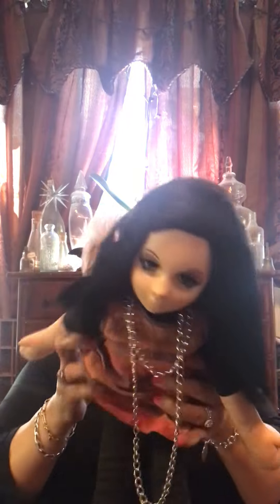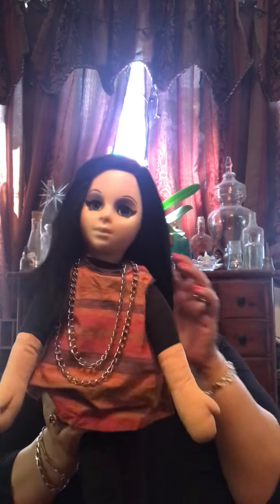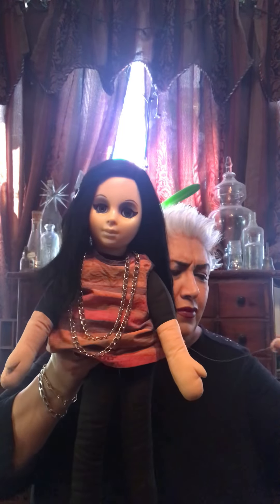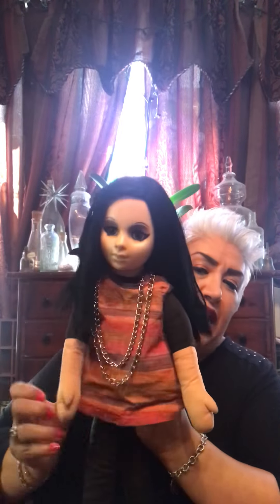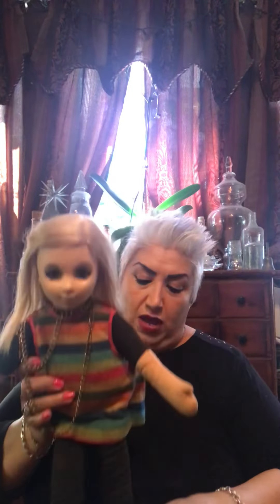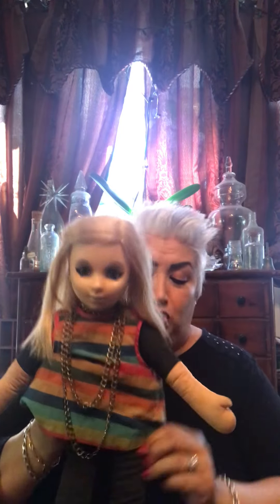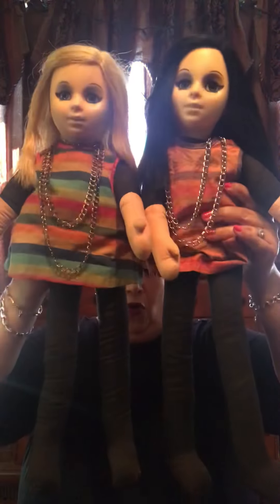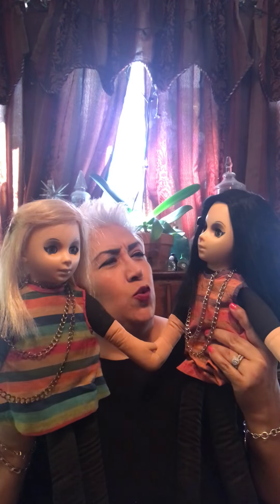Happy Friday The 13th Friends 🖤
Mattel 1964 23" Mod Beatnik Scooba-Doo Dolls